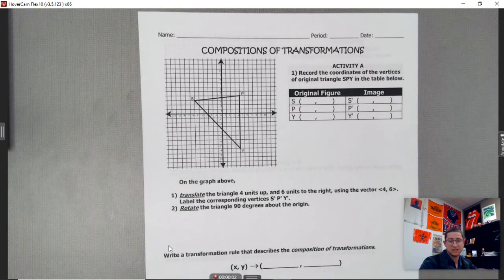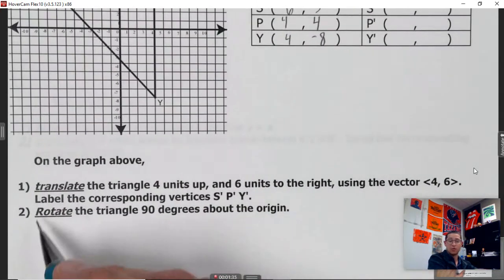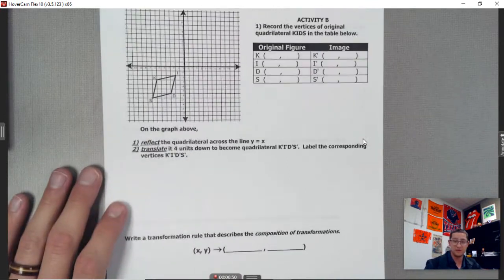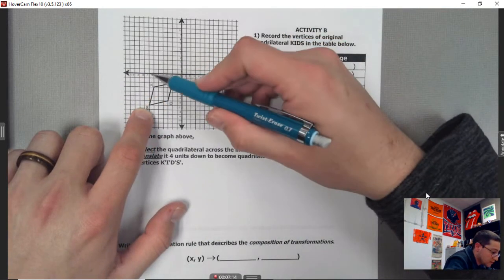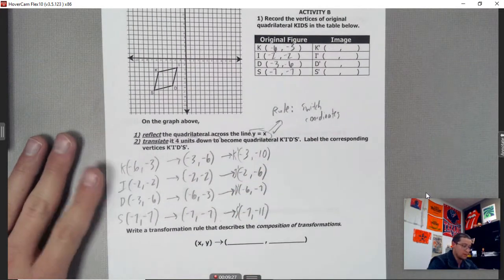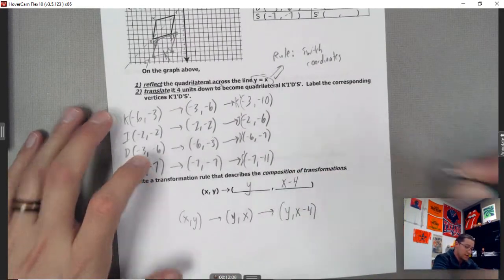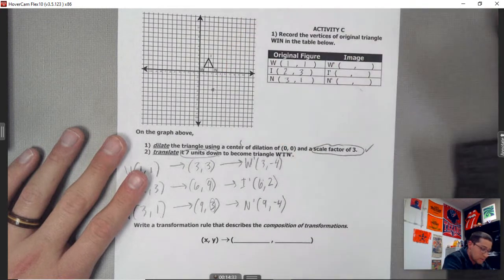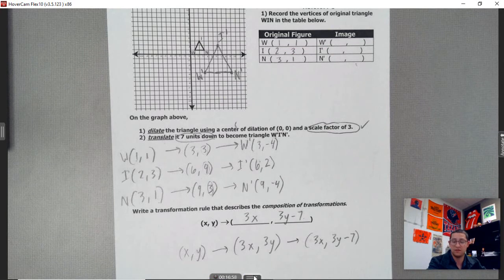Compositions of Transformations